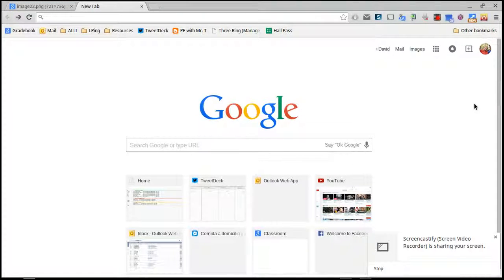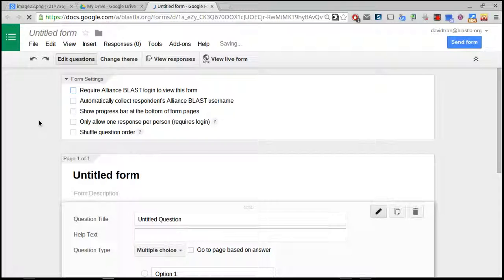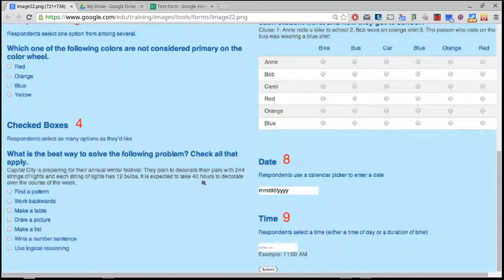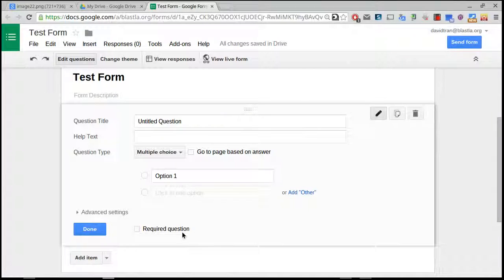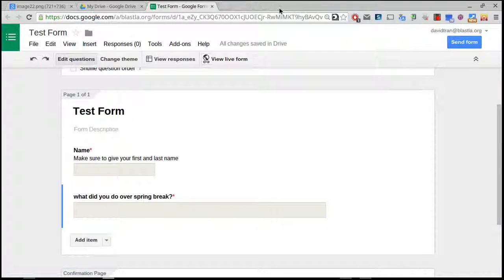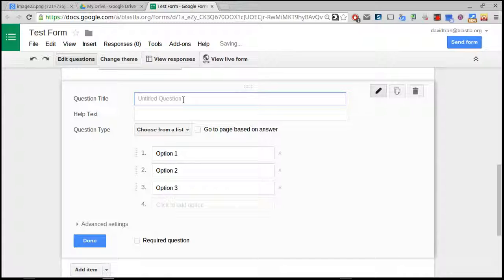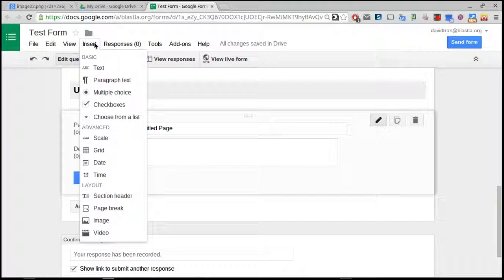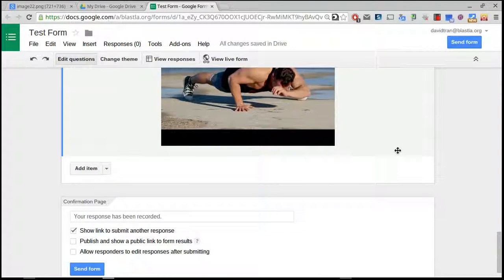Creating Google Form